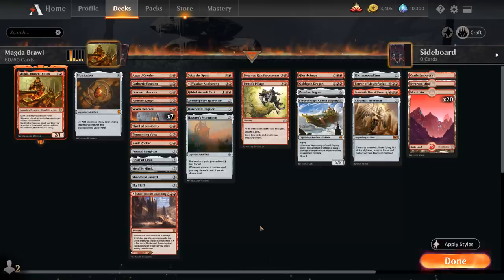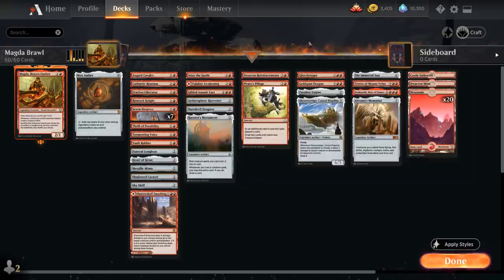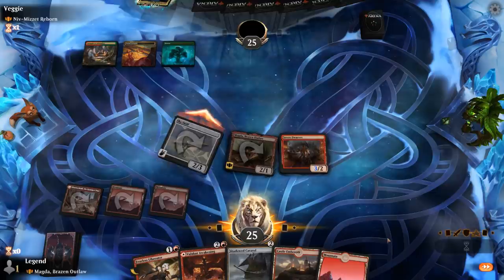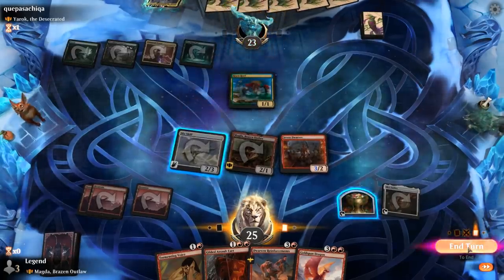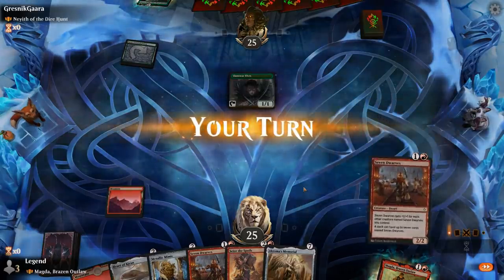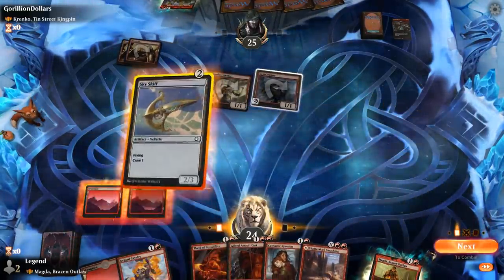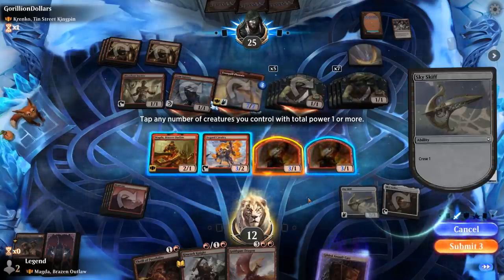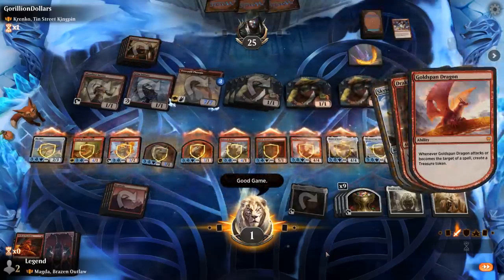MTG Arena - Historic Brawl - Magda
Magic: The Gathering Arena deck tech & gameplay with a Magda, Brazen Outlaw dwarf combo deck in Historic Brawl.

00:00 - Intro
00:23 - Deck Tech
07:54 - Match 1
12:31 - Match 2
17:24 - Match 3
21:35 - Match 4

Les Toreadors from Carmen - Bizet